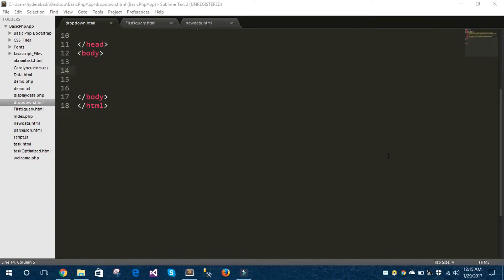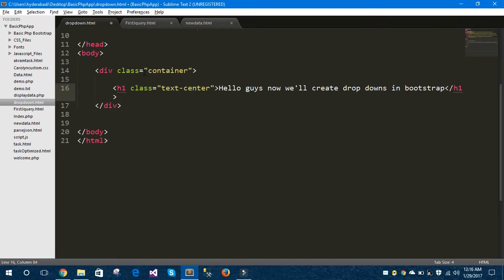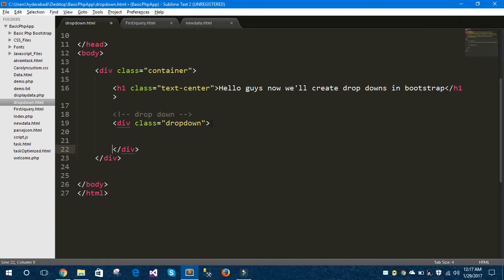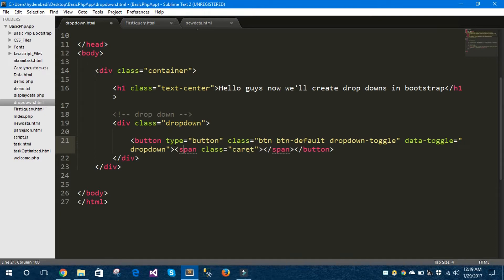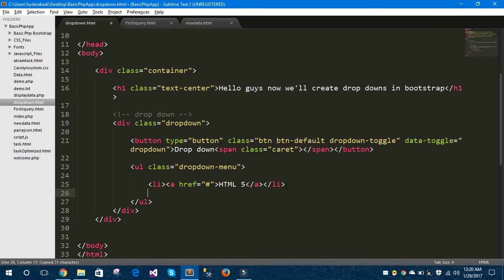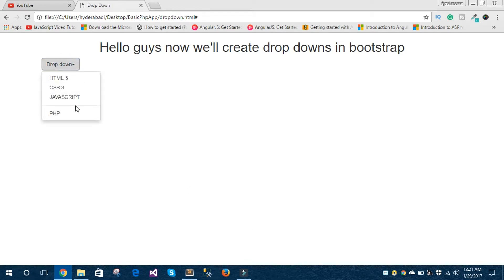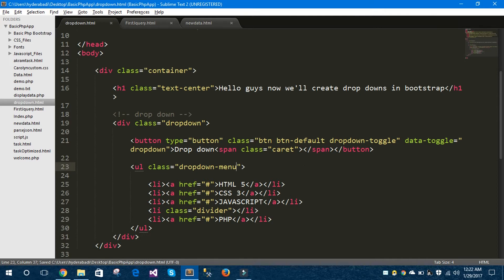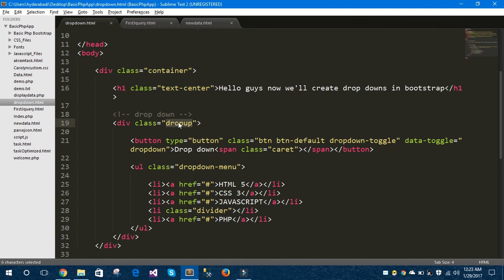Bootstrap 3 - #3 Create DropDown Menu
Hello guys in this video i'm gonna show you how to create dropdown menu in bootstrap 3 so let's get started.